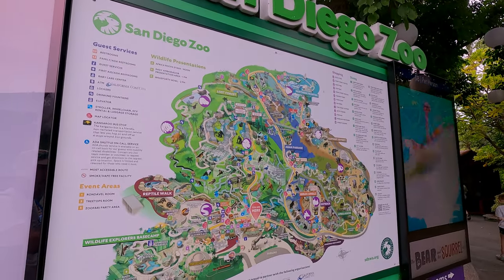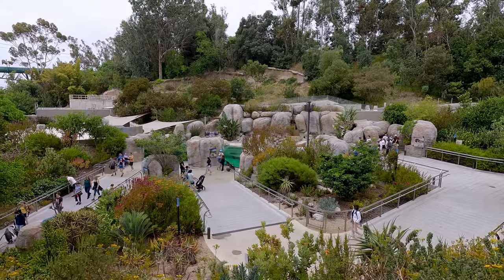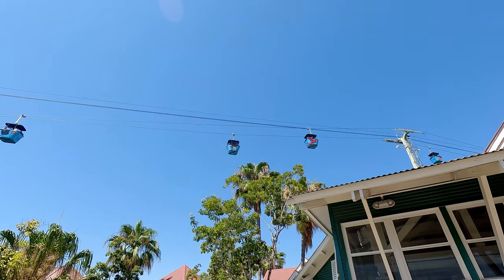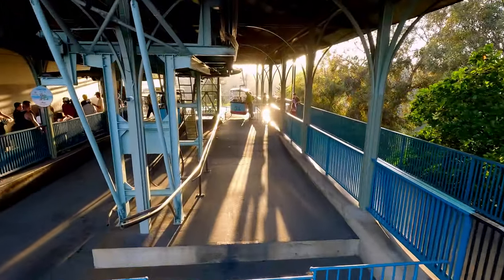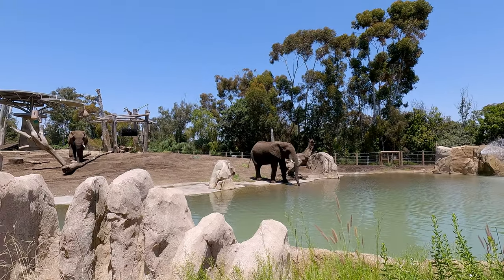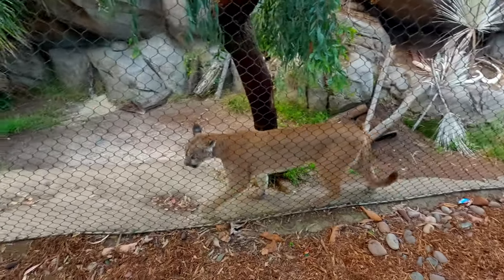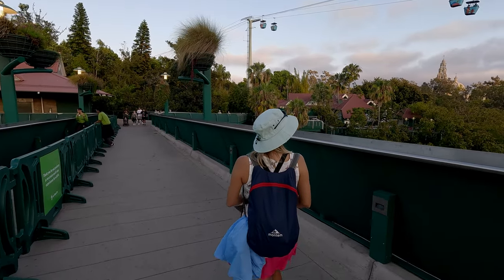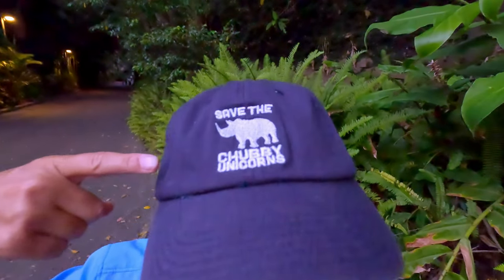Is the San Diego Zoo worth the high ticket price?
We spent a full day at the San Diego Zoo -- 12 hours of nonstop exploring. That's because we wanted to experience every part of the park and felt we needed to get our money's worth, given the cost of the tickets.

Can you have fun all day at the San Diego Zoo?
Does the zoo live up to the hype you always hear about it?
Is the zoo worth the exorbitant ticket prices?

We cover all of that and more in this video!

To learn more about us and see our blog posts,

Buy us a coffee or other essential items by donating

Want to see our curated lists of recommended RV, camping, hiking, and other products?

Interested in Trekers merchandise?